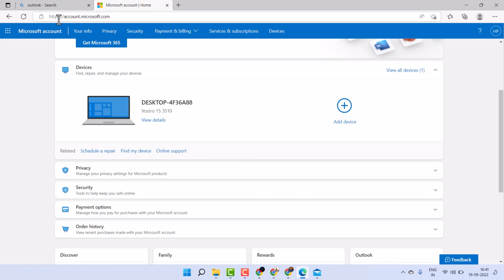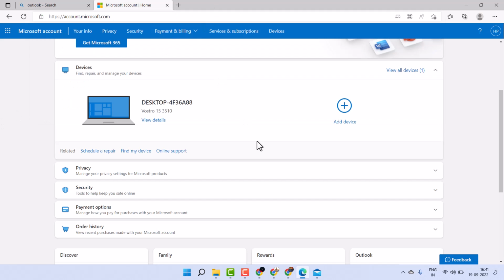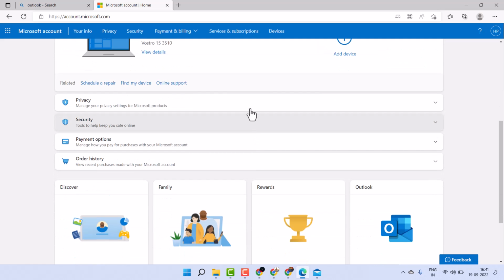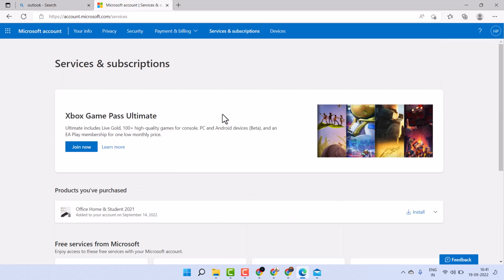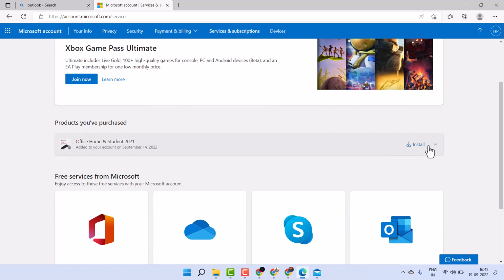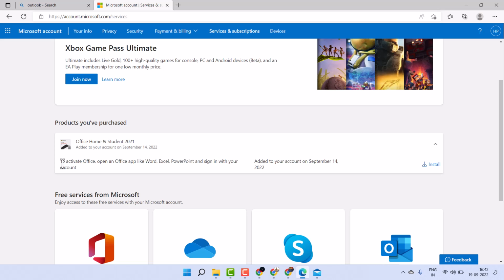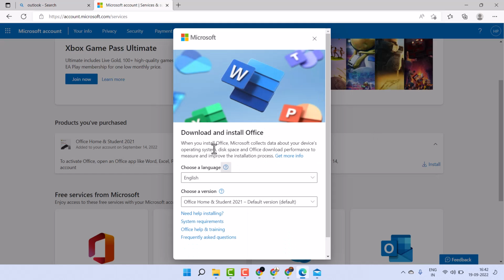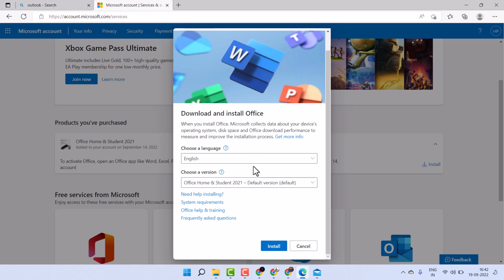Download and Install Office 2021 from Microsoft Genuine